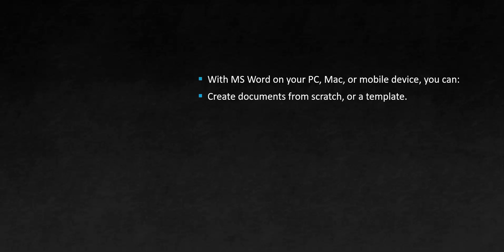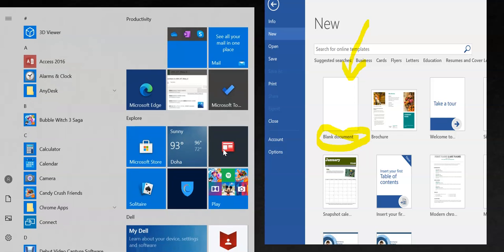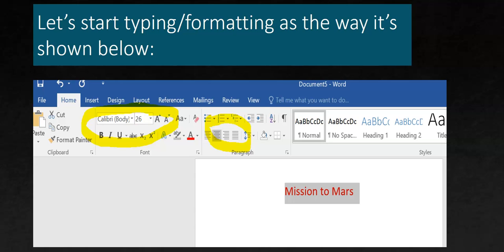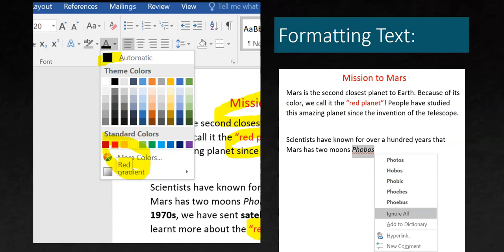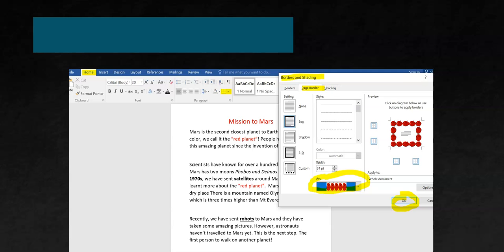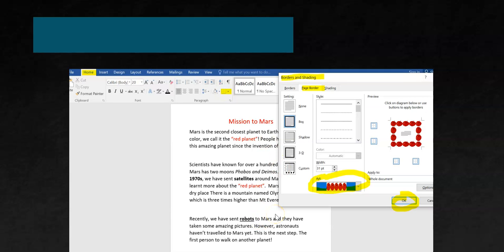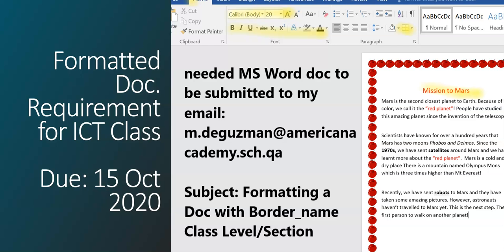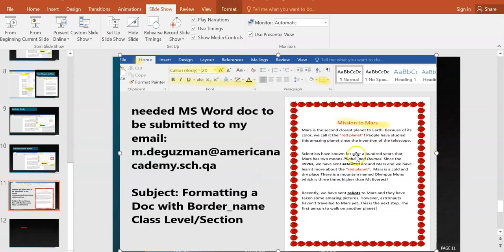Creating a document with a border